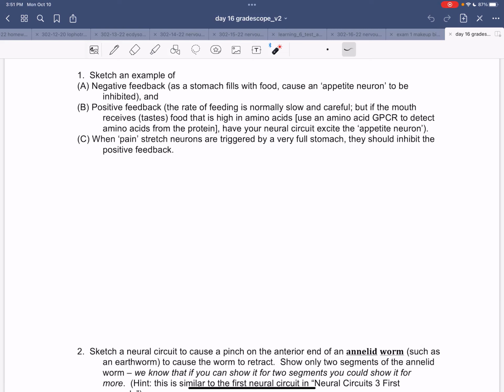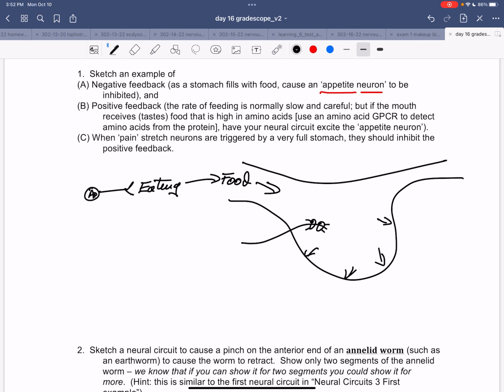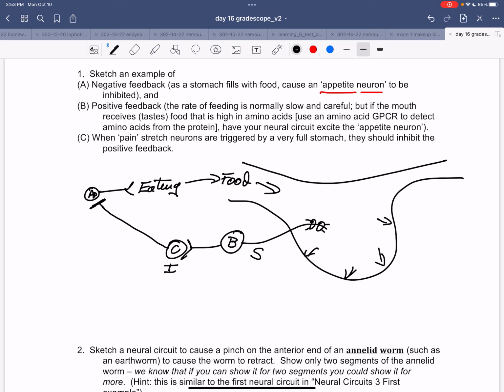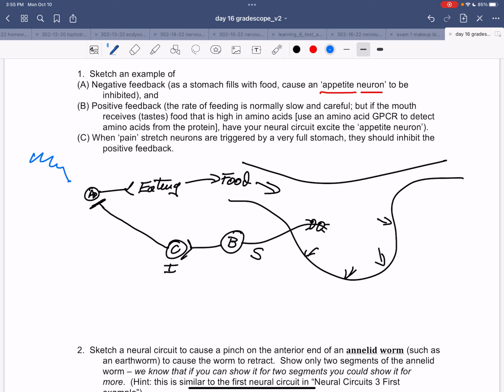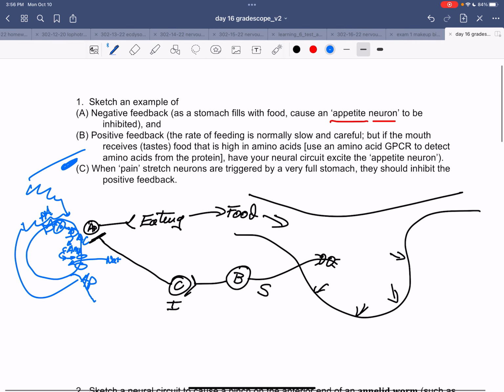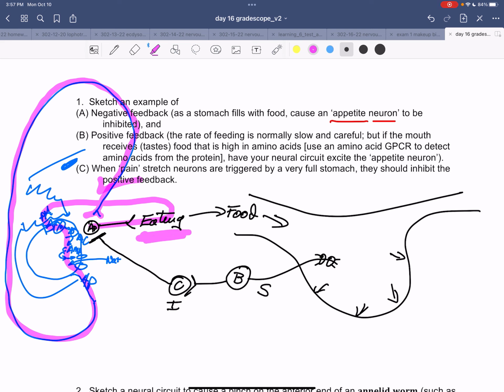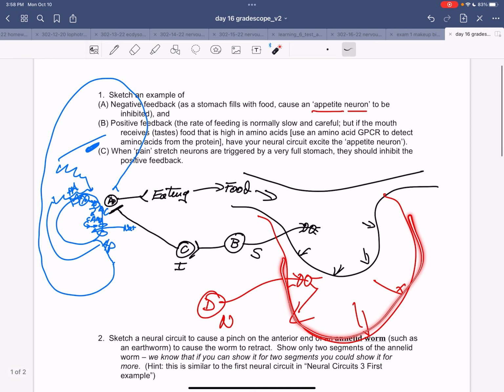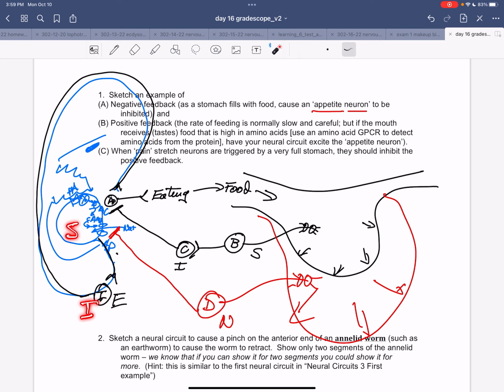302 16 22 Q1 Homework and Feedback